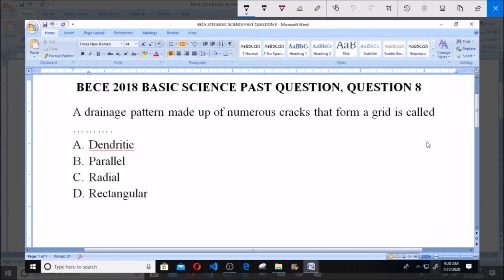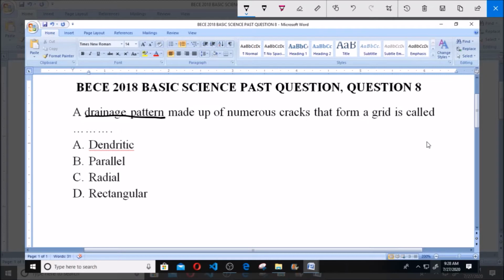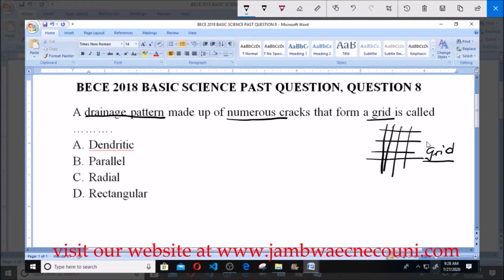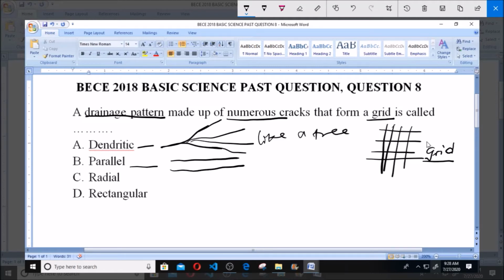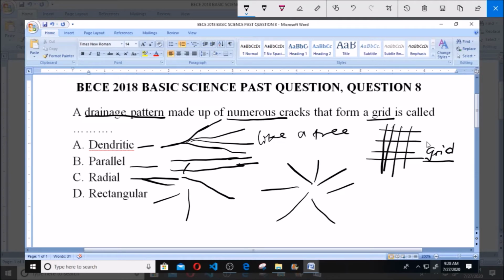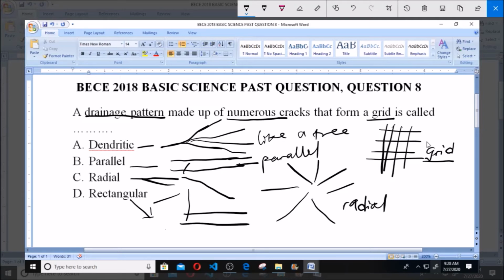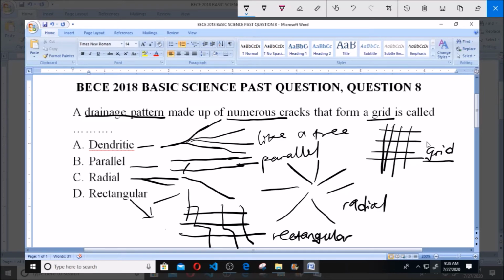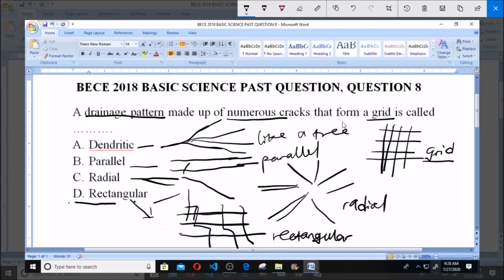BECE 2018 BASIC SCIENCE PAST QUESTION 8 Drainage Pattern